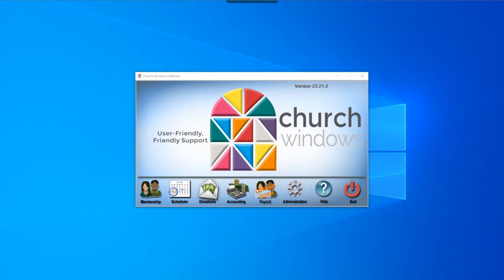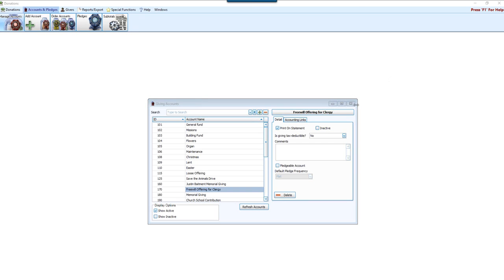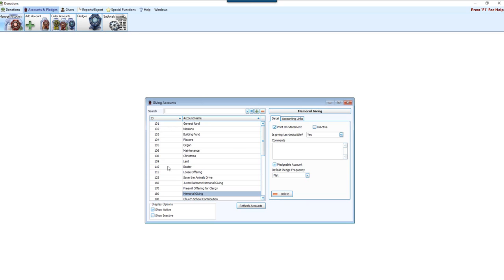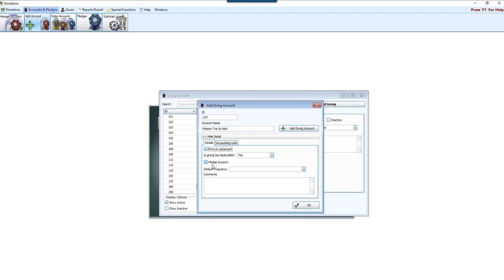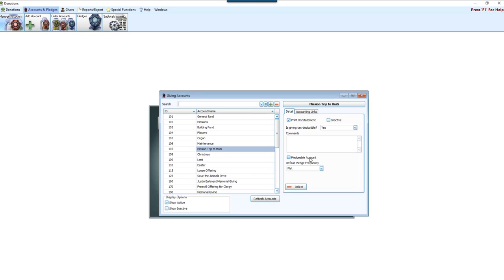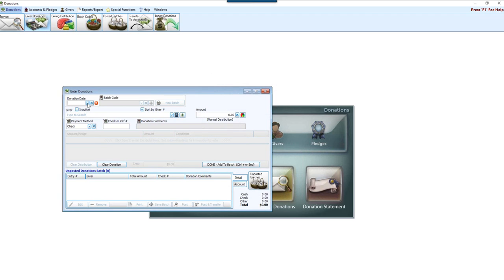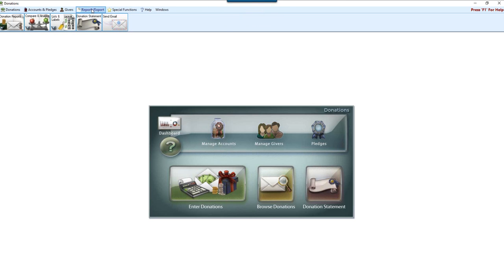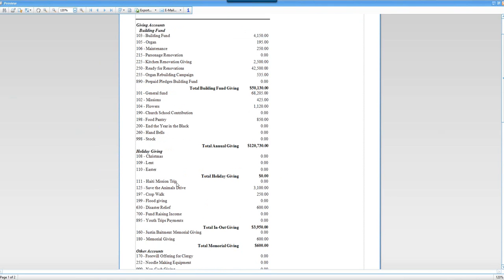Church Windows Donations: Giving Accounts (v22 & Newer)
Learn how to Add an Account, Manage Accounts, Ordering Accounts, and Creating Subtotals.  Presented on 03/17/2022.